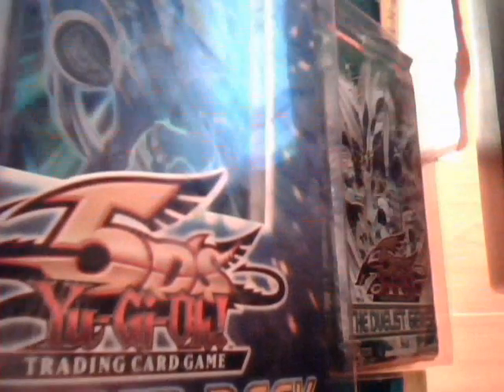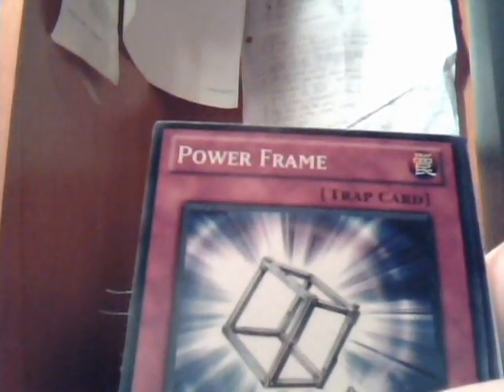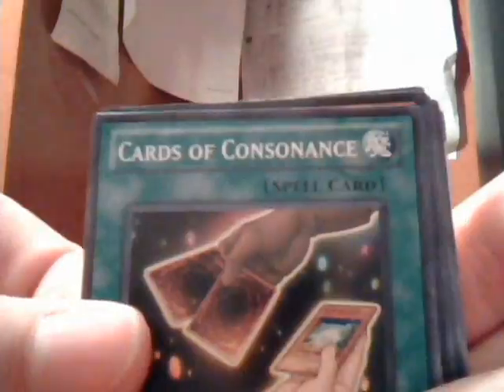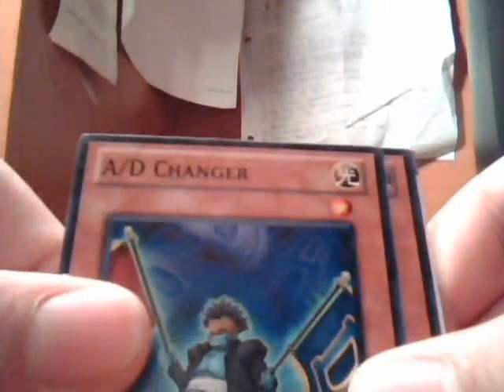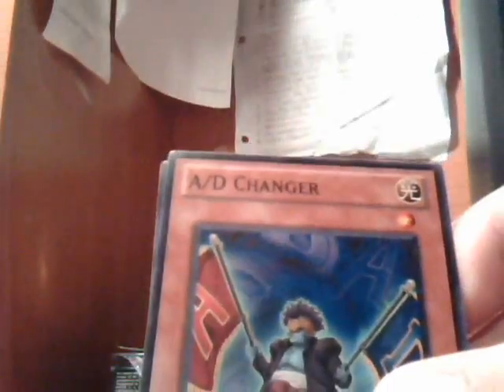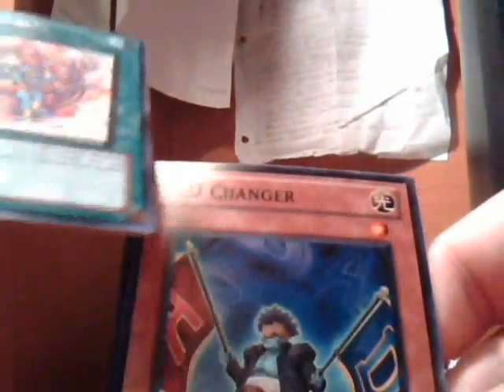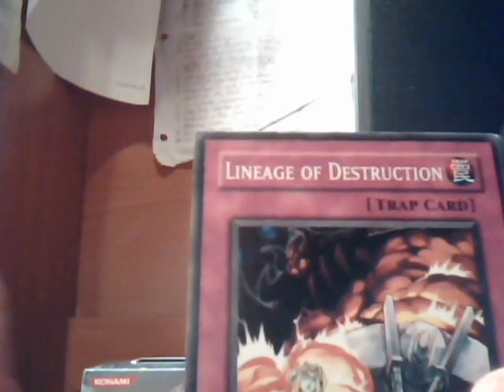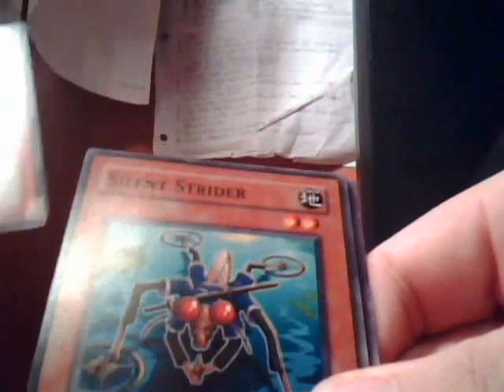Booster Pack Openings+Starter Deck Opening Fail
Bought some packs pulled some good cards had some trouble with the starter deck opening was embrassing but funny at the same time